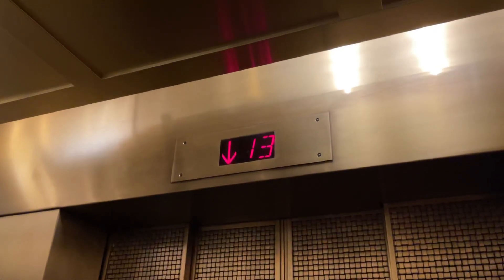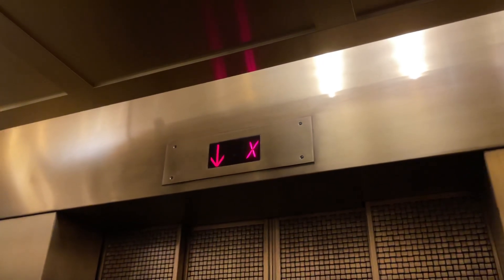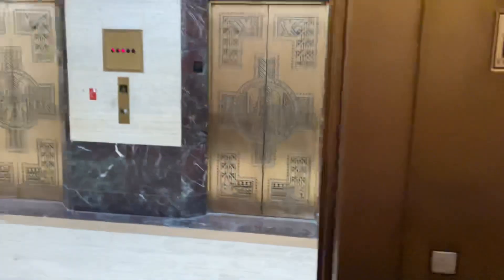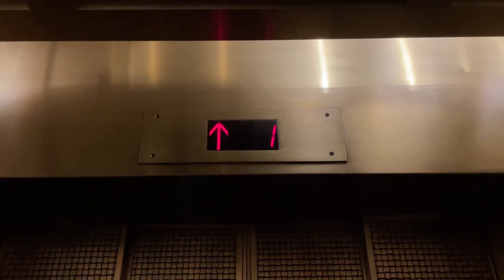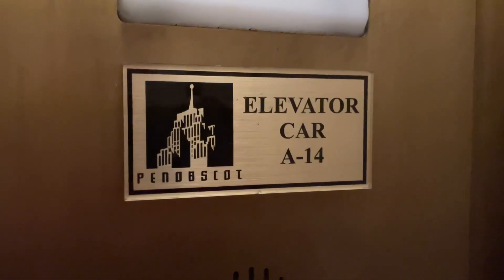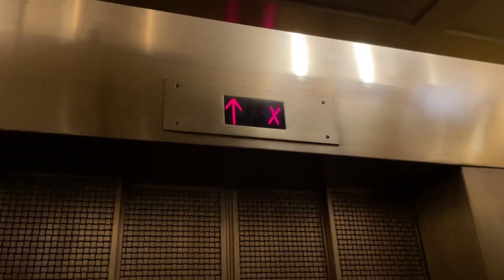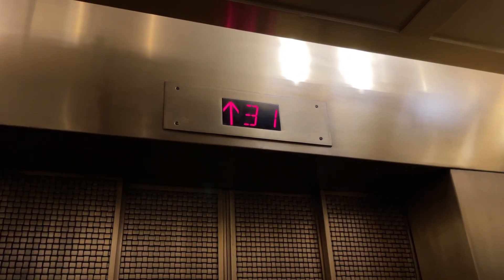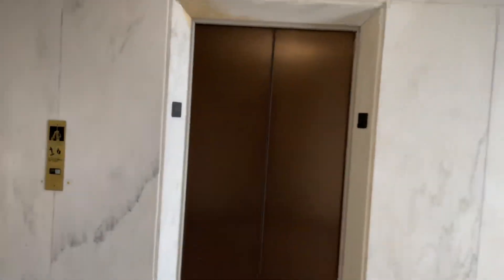Otis/Haughton/Schindler High Rise Elevators @ Penobscot Building - Detroit, MI.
TECH SPECS:
Brand: Otis
Modernized By: Haughton, Schindler
Model: TXpress
Drive: DC Gearless Traction
Year Installed: 1928
Year Modernized: 1970s; 2000s
Floors Served: 1, 13, 26-34
Capacity: 3000 lbs
Speed: 800 FPM
Doors: Center Opening

FIXTURES:
Buttons: Adams Designer
Indicator: CE SH322
Lanterns: Custom